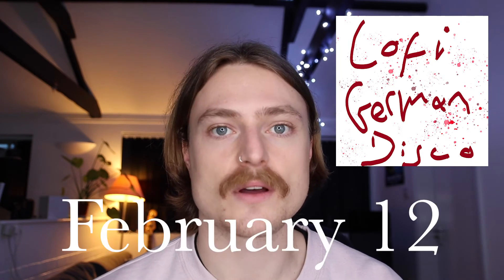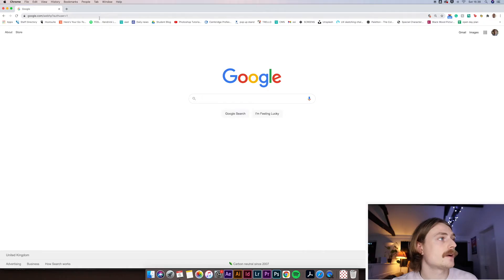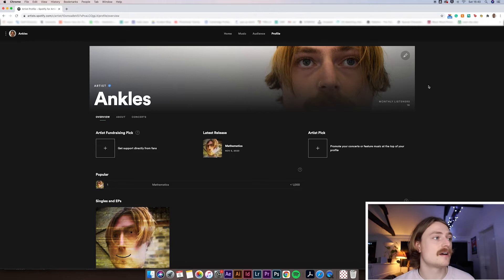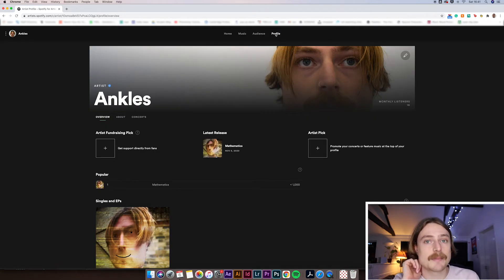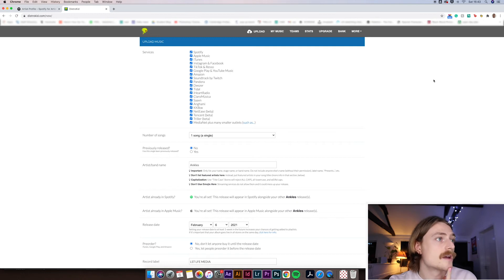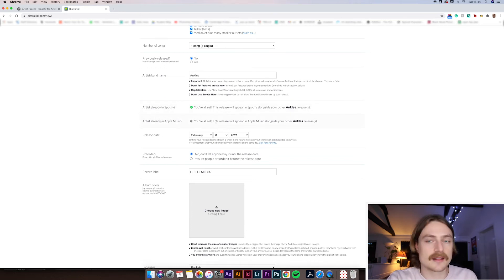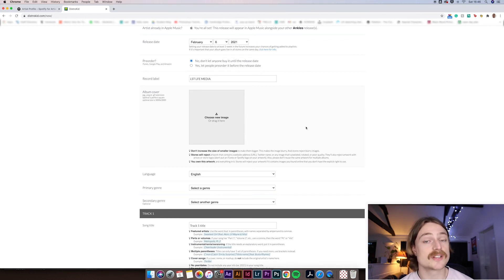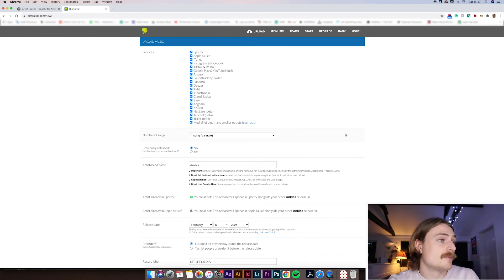How To Use Spotify For Artists & Distrokid (How To Self Release Your Music)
How to claim your Spotify for artists profile, and self release your music using Distrokid. This is a useful guide to learn how to release music and get it onto Spotify, Apple Music, Amazon Music etc.

Tutorial starts at: 00:55